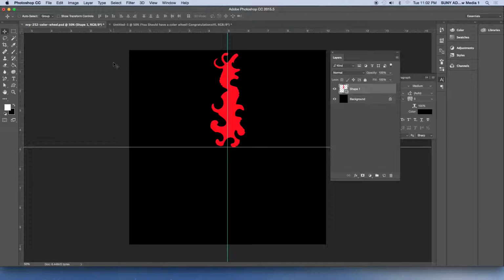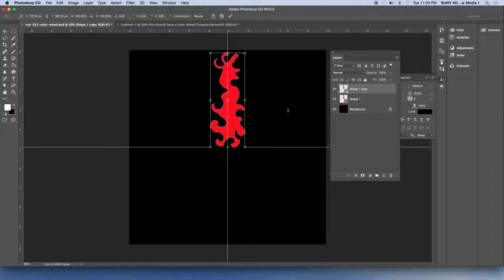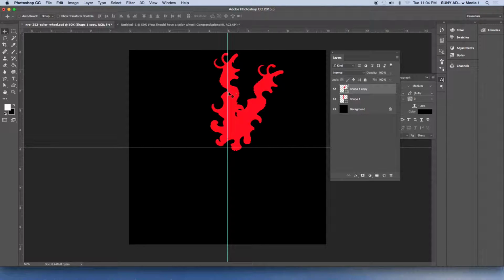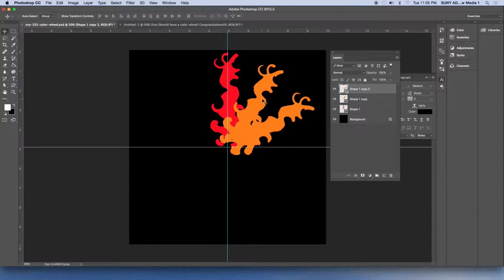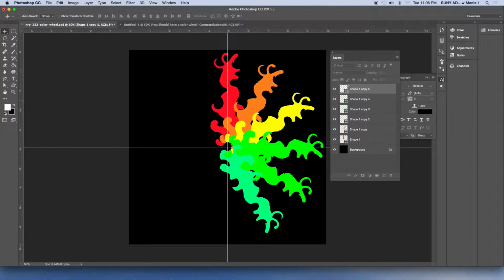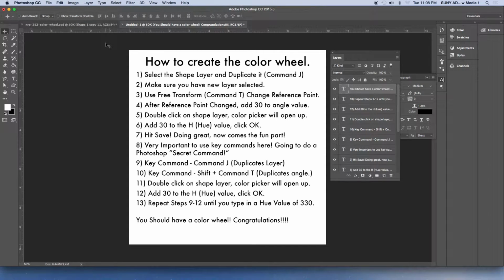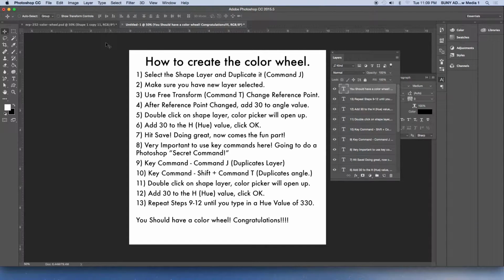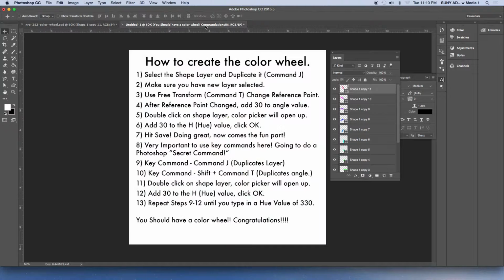Beginning the Color Wheel - An Actual Wheel... Oh My!!!